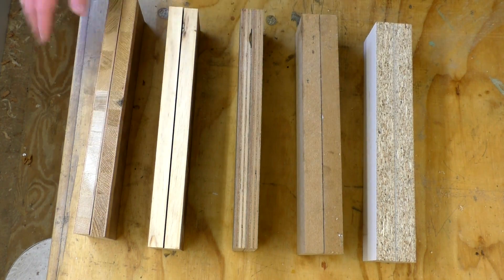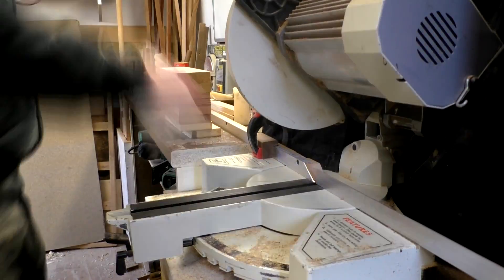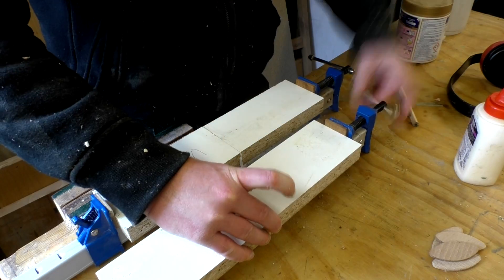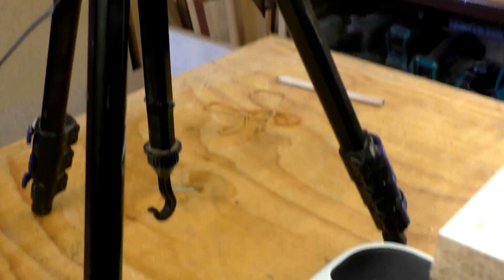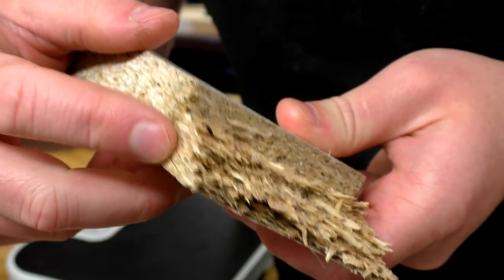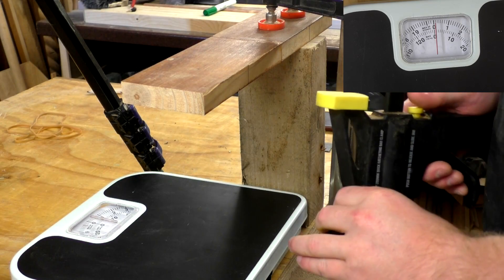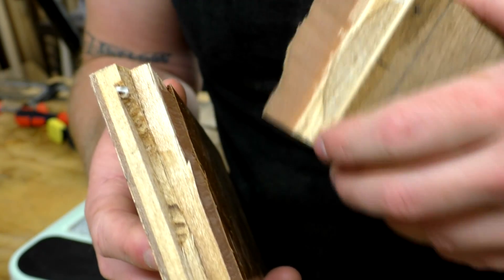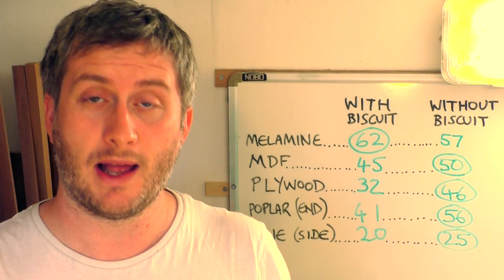Testing Biscuit Joint Strength - Do Biscuits Add Strength To A Glue Joint?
Do biscuits add strength to a glue joint?  I rig up an experiment to find out!

Etsy Store:

Large Machines:

DeWalt DW745 Tablesaw (Amazon UK) (Mano Mano) (Amazon US)
Record Power Benchtop Sander (Amazon UK) (Mano Mano)

Cordless Tools:

Makita Cordless LXT Impact Driver (Amazon UK) (Mano Mano) (Amazon US)
Makita Cordless LXT Drill (Amazon UK) (Mano Mano) (Amazon US)
Makita Cordless LXT Router (Amazon UK) (Mano Mano) (Amazon US)
Makita Cordless LXT Oscillating Tool (Amazon UK) (Mano Mano) (Amazon US)
Makita Cordless LXT Jigsaw (Amazon UK) (Mano Mano) (Amazon US)
Makita Cordless LXT Random Orbit Sander (Amazon UK) (Mano Mano) (Amazon US)
Makita Cordless LXT Hand Planer (Amazon UK) (Mano Mano) (Amazon US)
Makita Cordless LXT Angle Grinder (Amazon UK) (Mano Mano) (Amazon US)
Makita Twin Rapid Battery Charger (Amazon UK) (Mano Mano) (Amazon US)
Makita 5.0Ah 18v Battery (Amazon UK) (Mano Mano) (Amazon US)
Makita 4.0Ah 18v Battery (Amazon UK) (Mano Mano)
Makita 3.0Ah 18v Battery (Amazon UK) (Mano Mano)
Makita 2.0Ah 18v Battery (Amazon UK) (Mano Mano) (Amazon US)